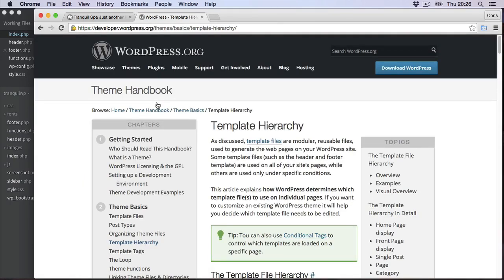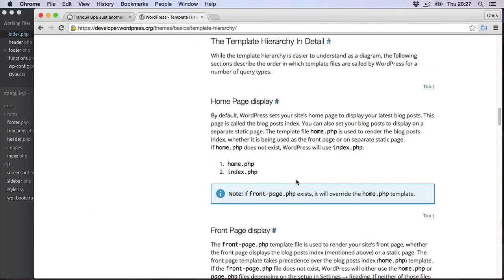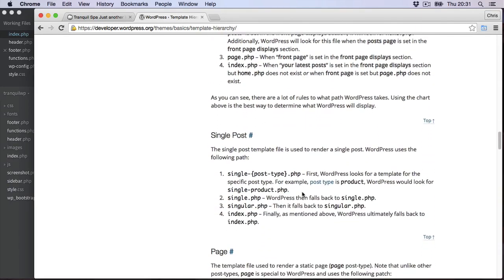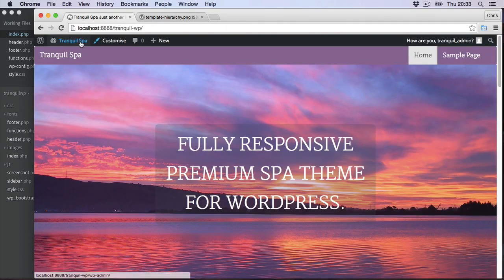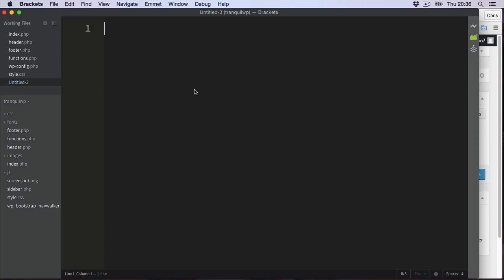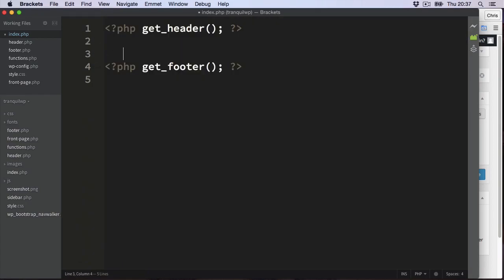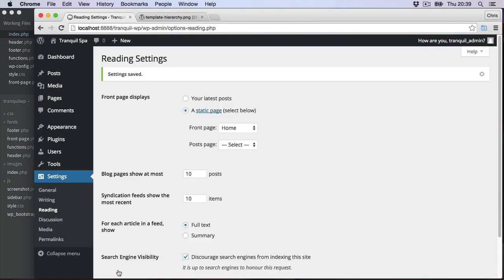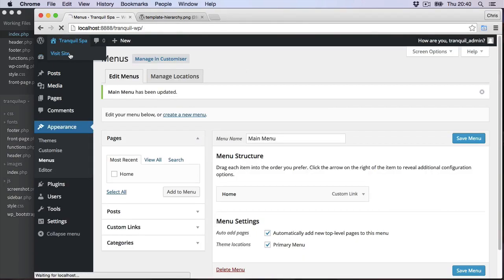HTML, Bootstrap to WordPress Conversion Create the front page in php